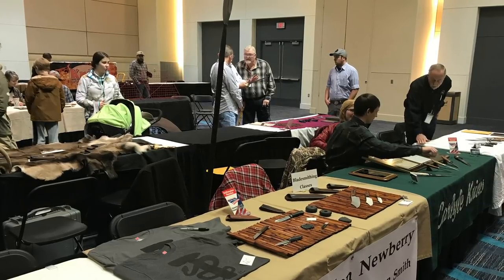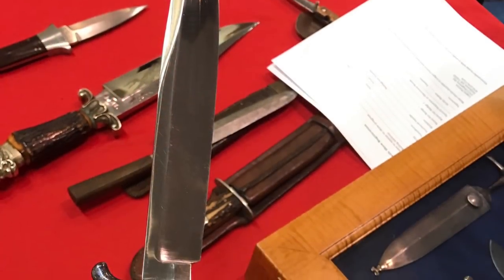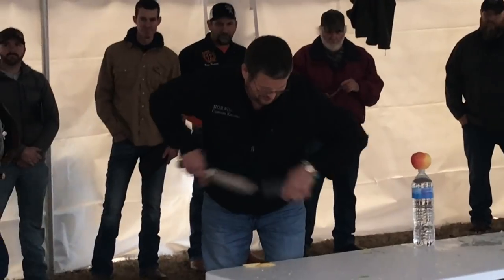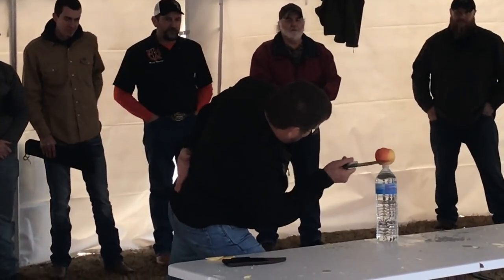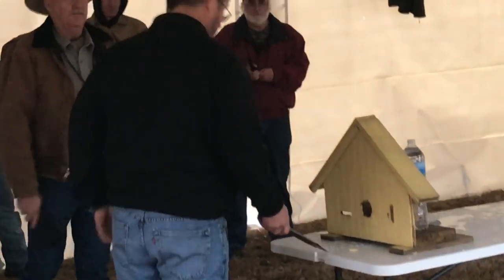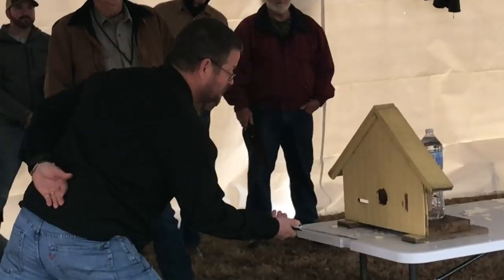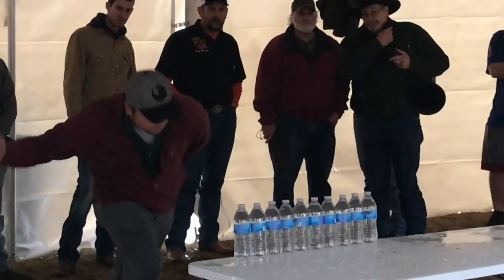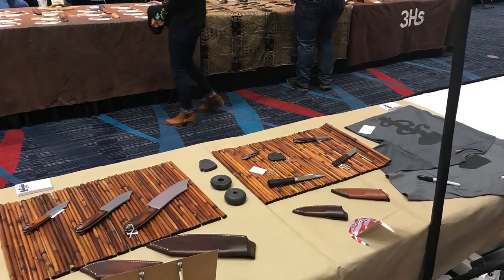Arkansas Knife Show 2018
In this video Allen Newberry J.S. will discuss the new format for the Arkansas Knife Show and gives a pretty good look at the cutting competition for the Best Performance Bowie which is also the final competition for the Sharpest Man title.

Allen Newberry is a Journeyman Smith with the American Bladesmith Society and a Forged in FIre Champion.